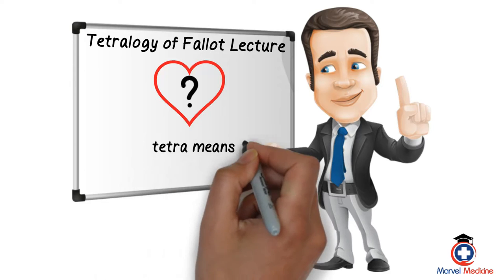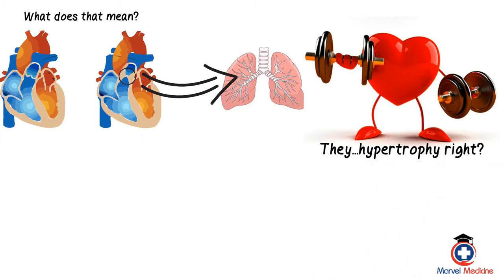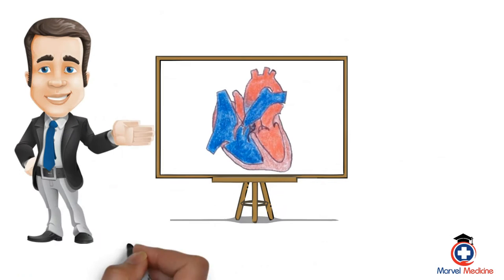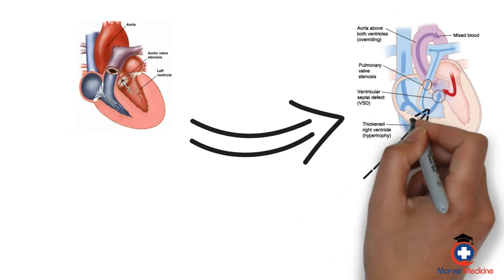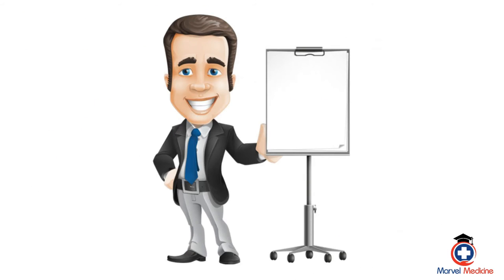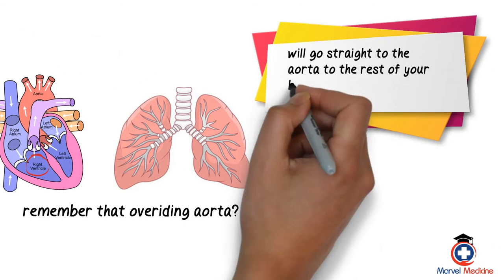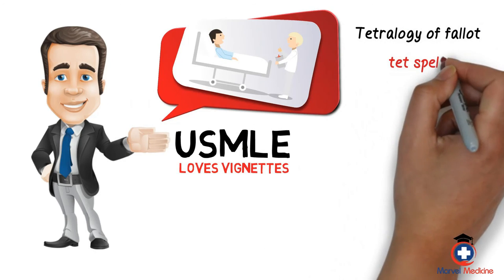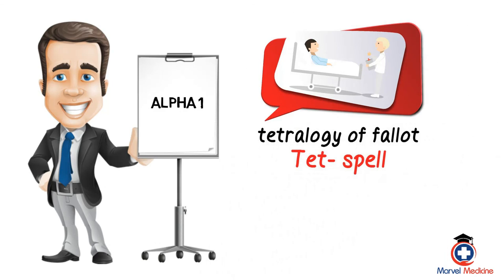Tetralogy of Fallot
We describe what Tetralogy of Fallot is and the pathophysiology behind it.  Then we go over how it gets commonly tested on the USMLE.